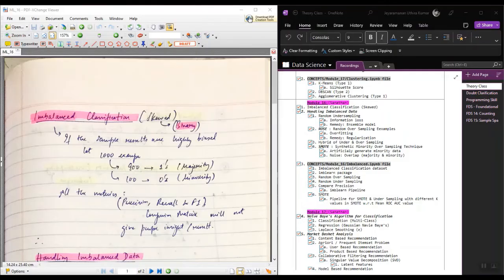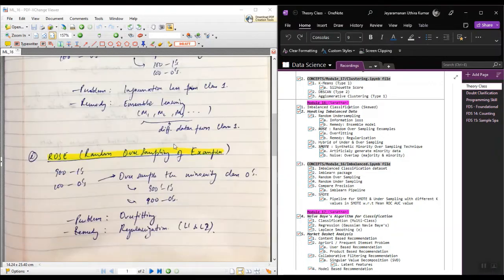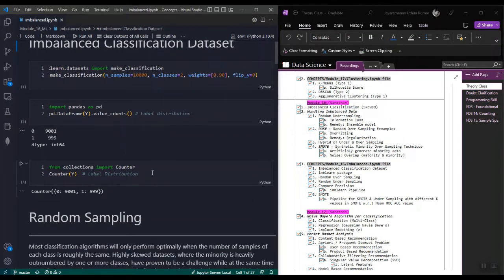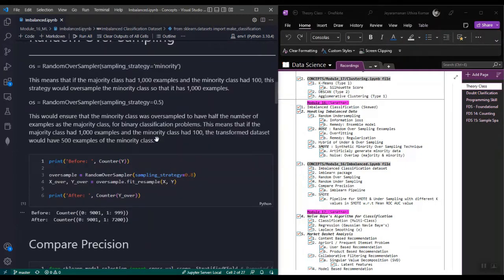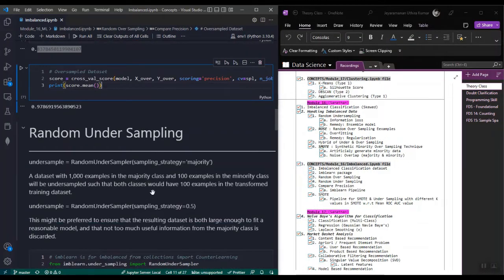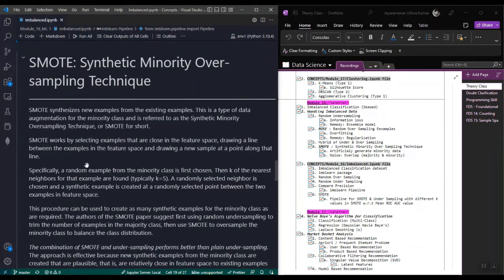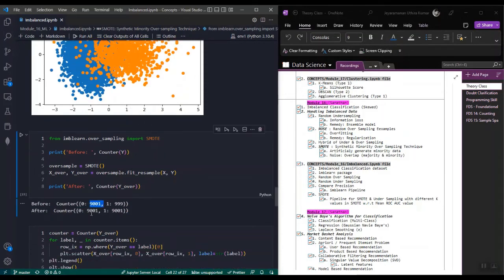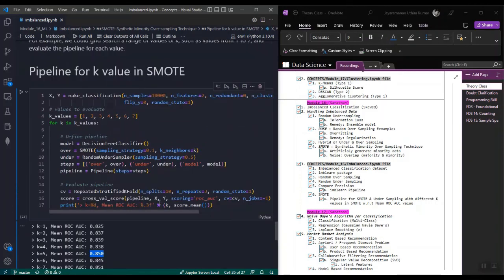Machine Learning - M16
1. Imbalanced Classification (Skewed)
2. Handling Imbalanced Data
 1. Random Undersampling
  a. Information loss
  b. Remedy: Ensemble model
 2. ROSE : Random Over Sampling Eexamples
  a. Overfitting
  b. Remedy: Regularization
 3. Hybrid of Under & Over Sampling
 4. SMOTE : Synthetic Minority Over Sampling Technique
  a. Artificialy generate minority data
  b. Noise: Overlap (majority & minority)

3. CONCEPTS/Module_16/Imbalanced.ipynb file
 1. Imbalanced Classification dataset
 2. imblearn package
 3. Random Over Sampling
 4. Random Under Sampling
 5. Compare Precision
  a. imblearn Pipeline
 6. SMOTE
                b. Pipeline for SMOTE & Under Sampling with different K values in SMOTE w.r.t Mean ROC AUC value